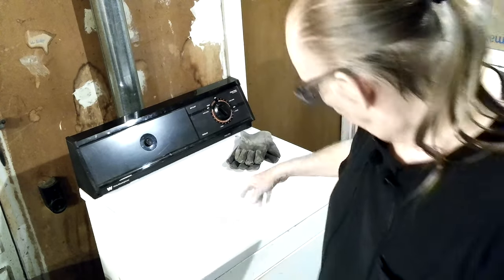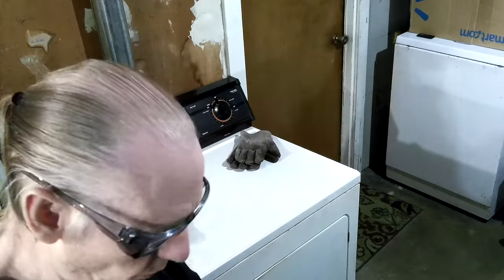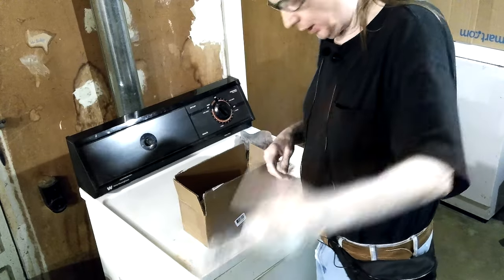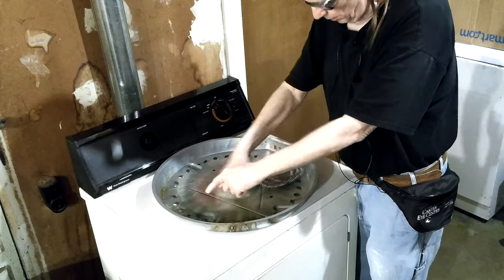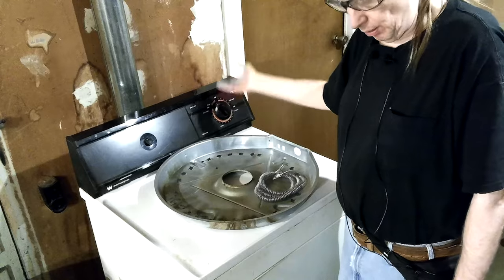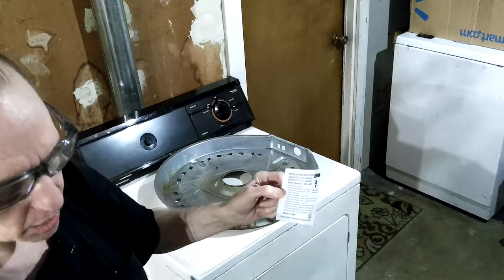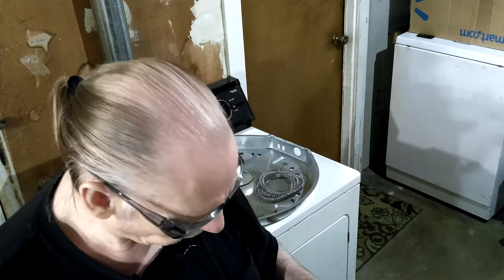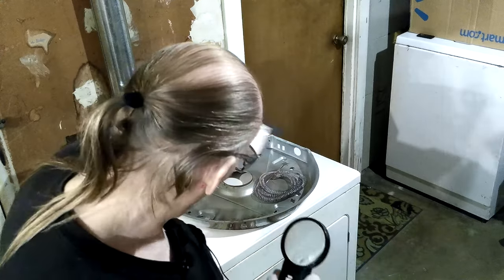012 White Westinghouse Clothes Dryer installing Heating Element 2021-01-31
012 White Westinghouse Clothes Dryer installing Heating Element 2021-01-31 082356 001

Thanks,

Don